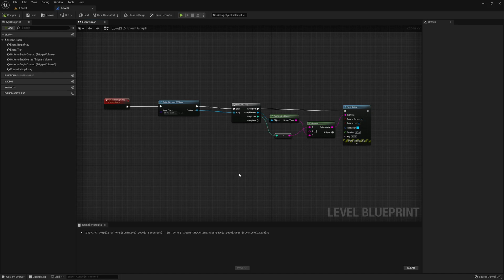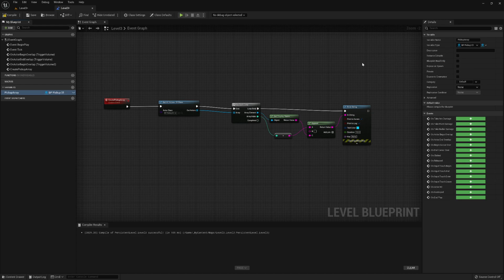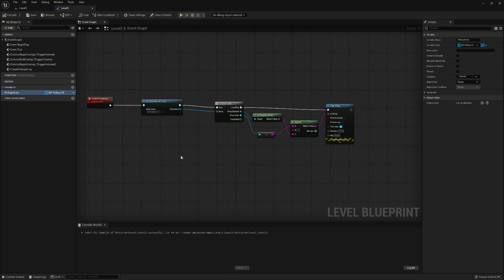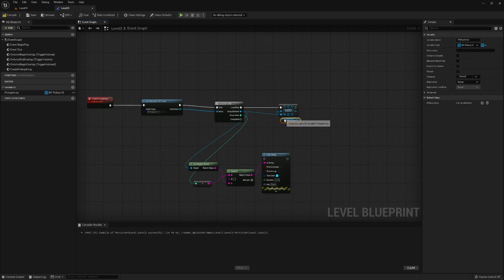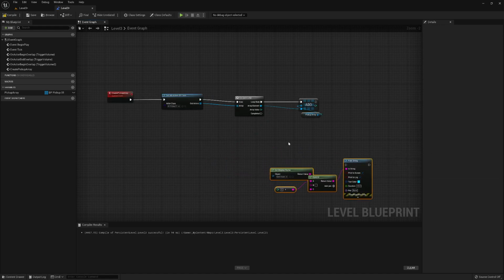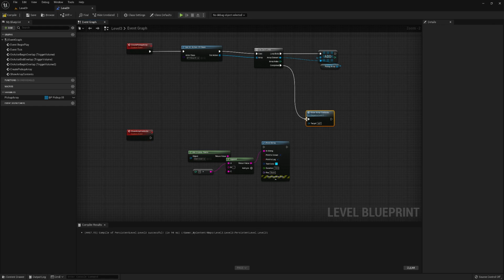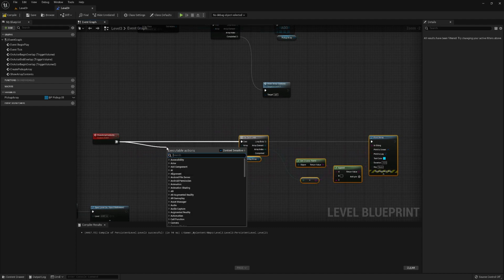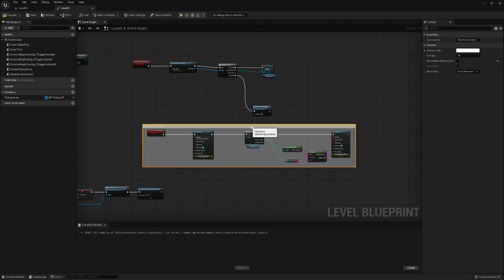UE5 Intro to Blueprints 08.09